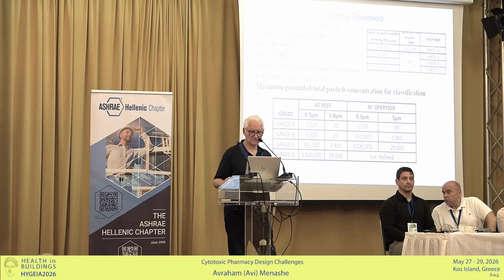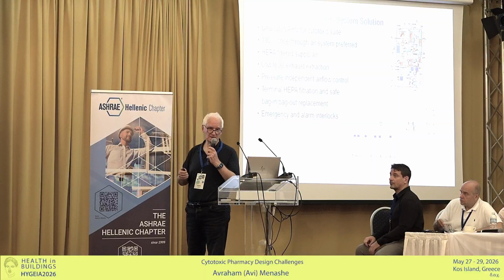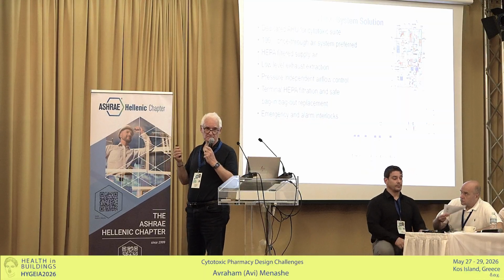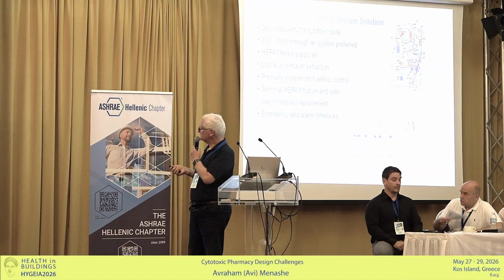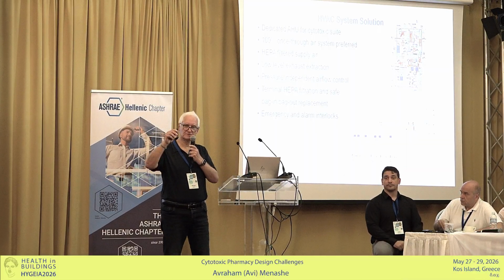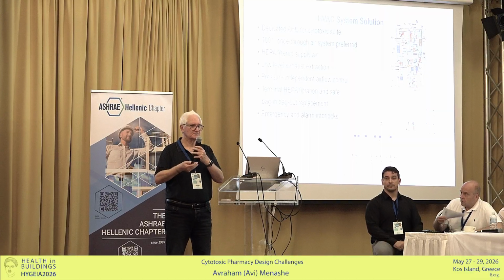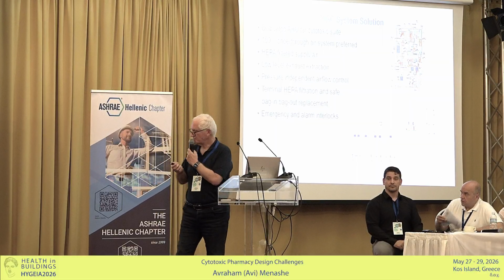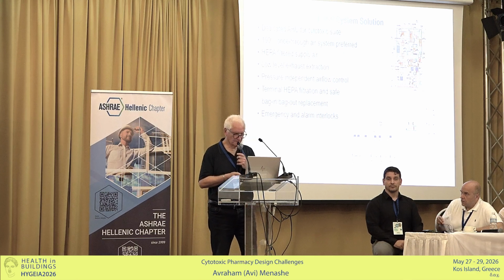HYGEIA2026 Menashe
ASHRAE Hellenic Chapter
"HEALTH in BUILDINGS-HYGEIA2026" International Conference
May 27-29, 2026, Kos island, Greece

Topic: Cytotoxic Pharmacy Design Challenges
Speaker: Avraham Menashe
M.Sc. B.Sc. Agricultural and Mechanical Engineer HVAC and Energy
CEO at A.M. International Consulting Engineers Ltd, Israel